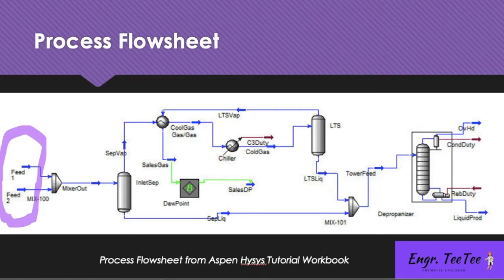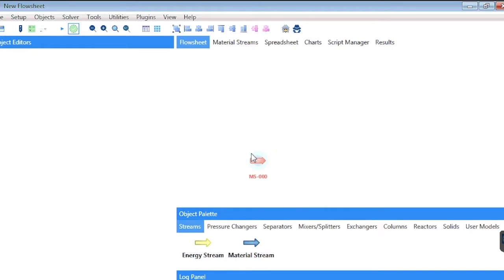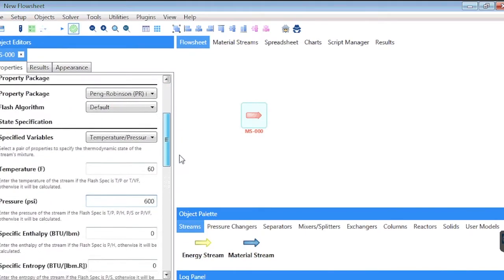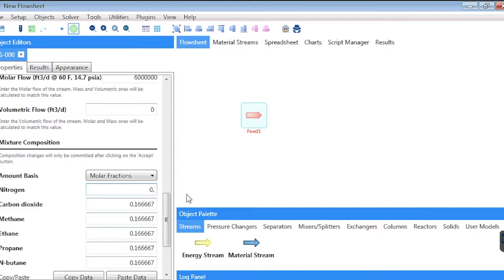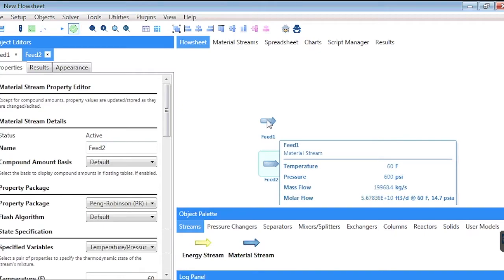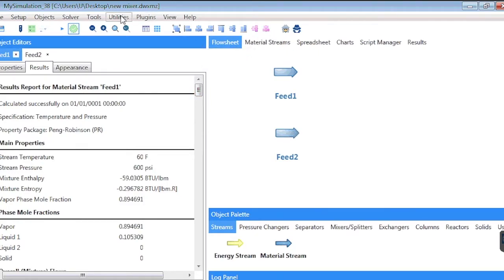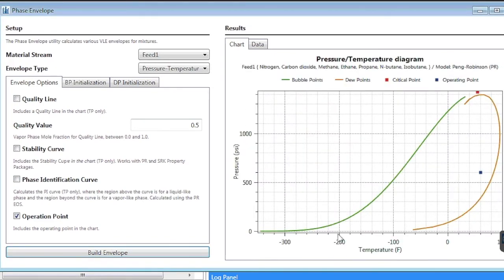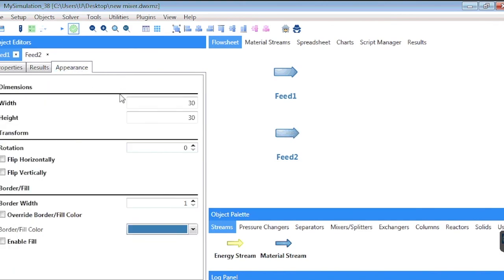Material Streams in DWSim: Open Source Process Simulation for Chemical Engineers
Hello everyone!

Here is the second video of a Refrigeration Plant, previously simulated in ASPEN HYSYS. I demonstrate how to set up feed streams using the required parameters (pressure, temperature, flow and mass/molar fractions).

If you would like to see videos on any other process simulation/chemical engineering topics, let me know too!

If you are interested in specific DWSim training in Q1 2025, please fill in this form